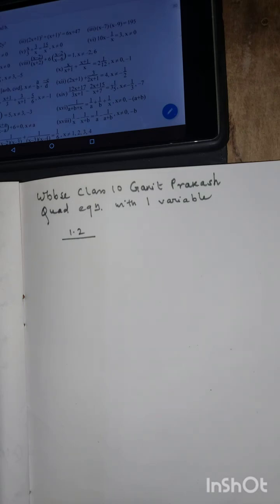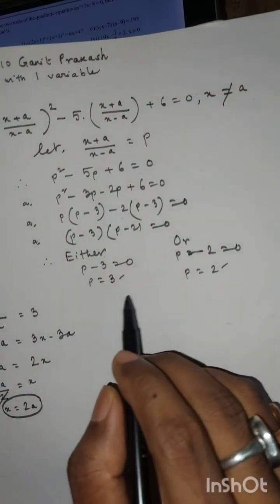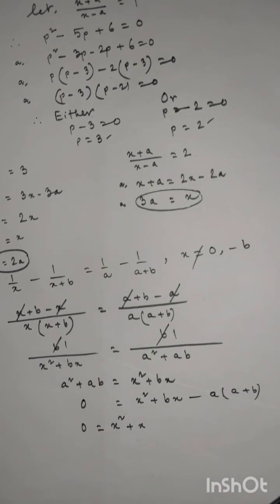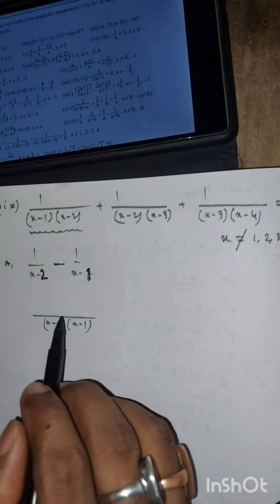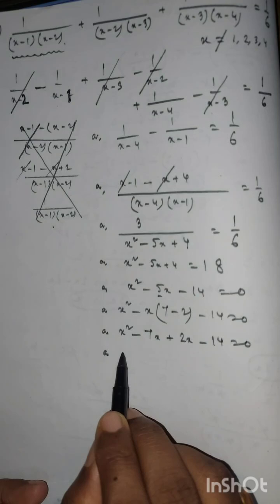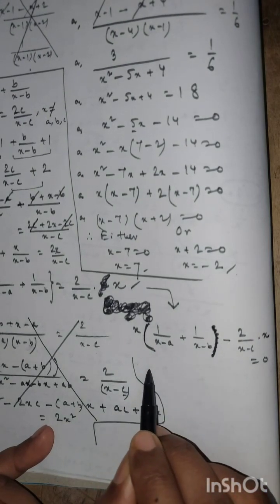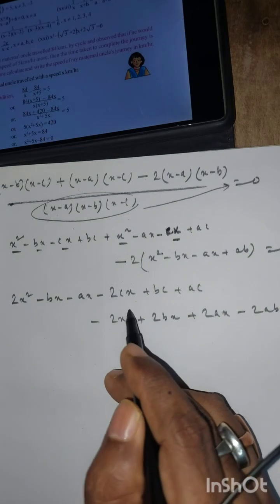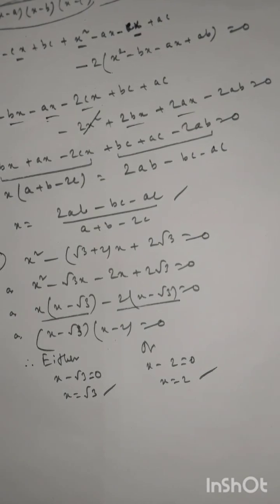Wbbse class 10 Ganit Prakash quad eqn with 1 variable 1.2. Q.xvii,xviii,xix,xx,xxi